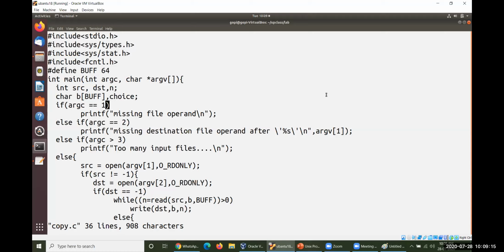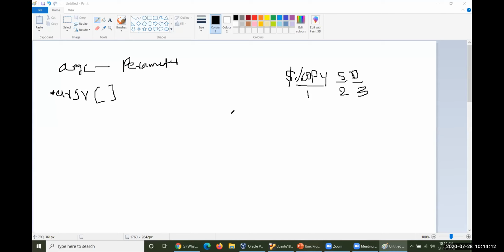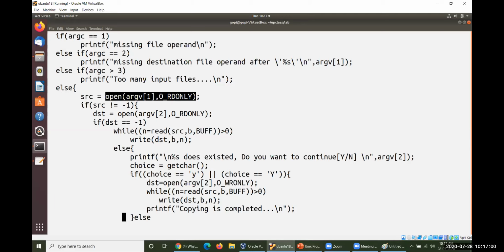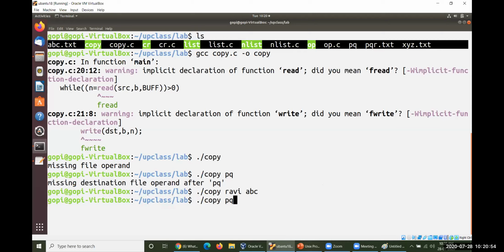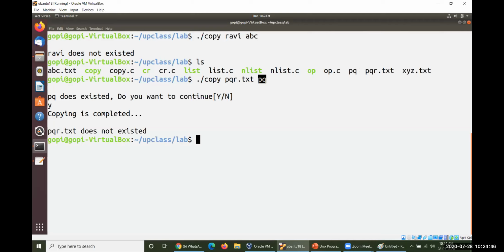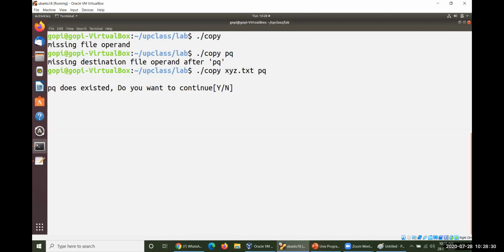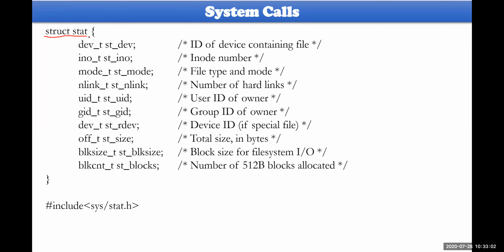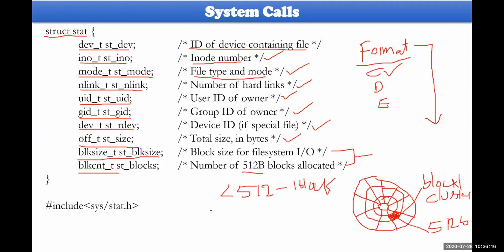Unix Copy & LS